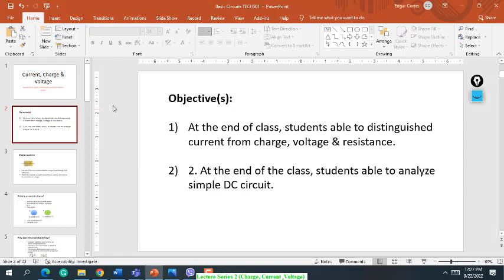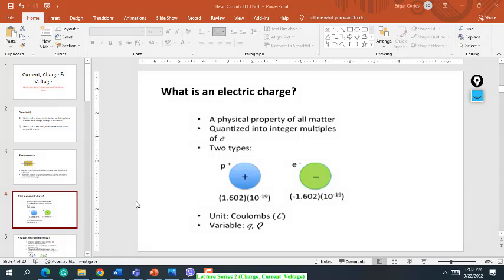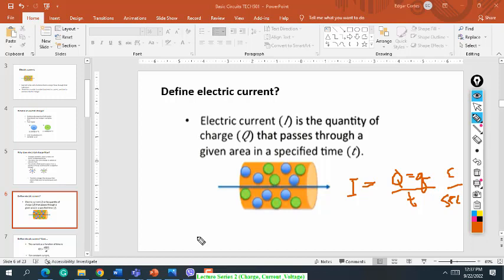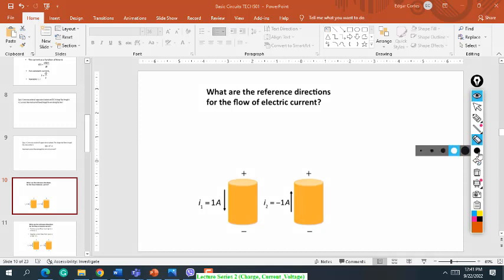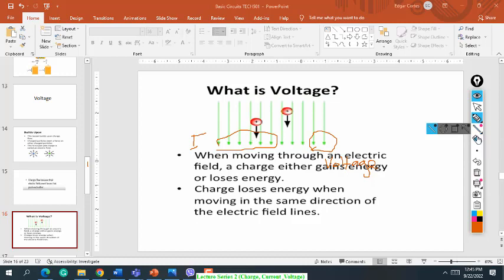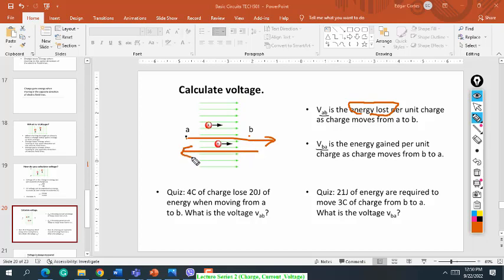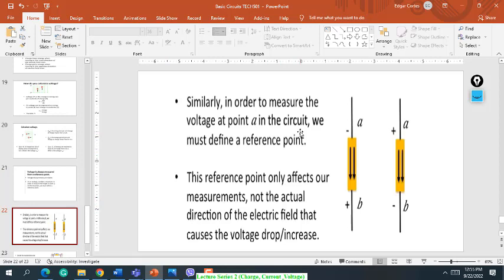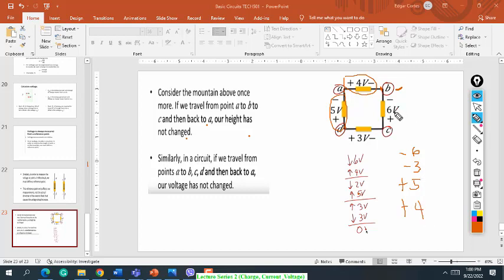Lecture Series on Charge, Voltage & Current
Charge - is a basic property of matter carried by some elementary particles that govern how the particles are affected by an electric or magnetic field. Electric charge, which can be positive or negative, occurs in discrete natural units and is neither created nor destroyed.

Voltage, electric potential difference, electric pressure or electric tension is the difference in electric potential between two points, which is defined as the work needed per unit of charge to move a test charge between the two points. source: Wikipedia

An electric current is a stream of charged particles, such as electrons or ions, moving through an electrical conductor or space. It is measured as the net rate of flow of electric charge through a surface or into a control volume. Source: Wikipedia